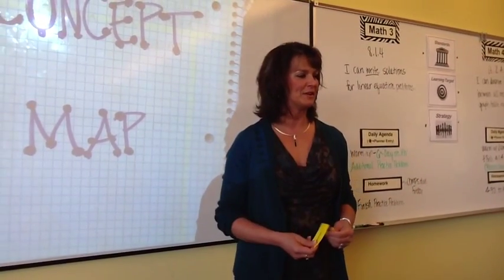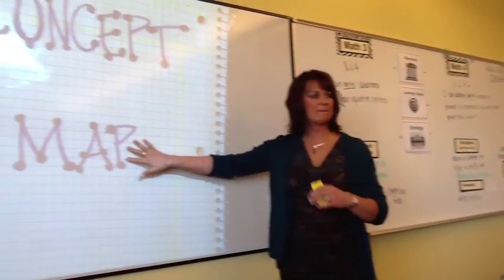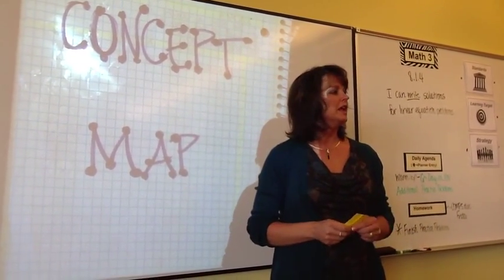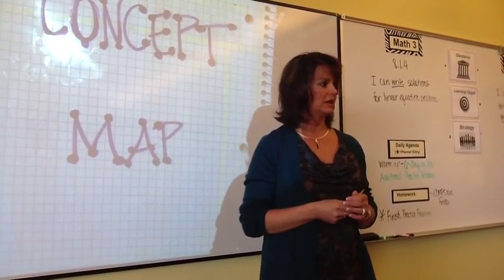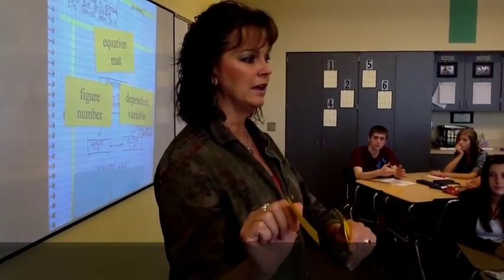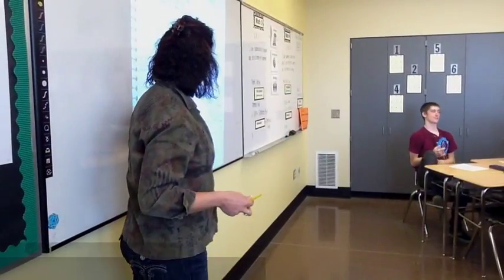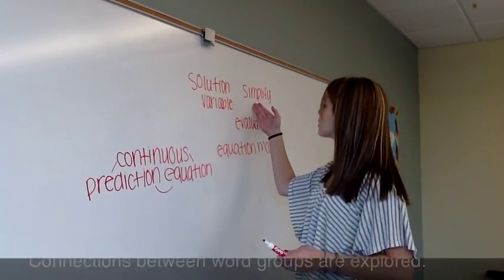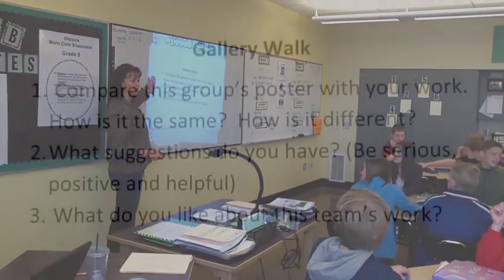Straub Middle School Concept Mapping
Suzanne Leonard's Math 4 classroom at Straub Middle School